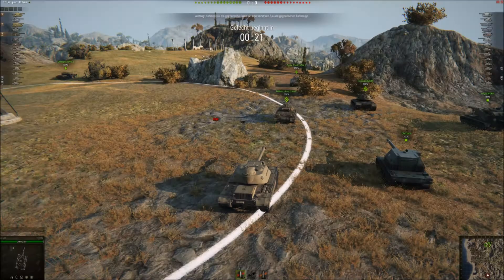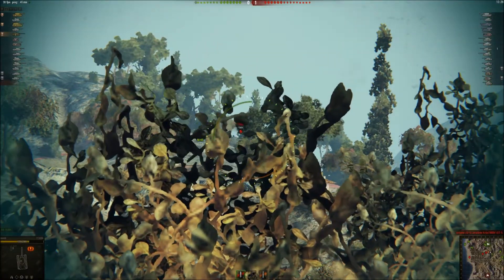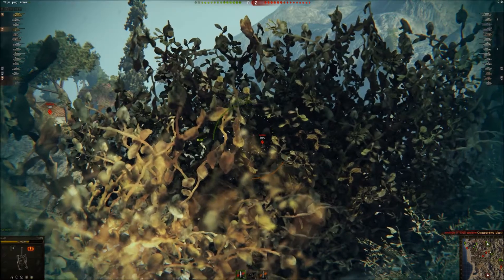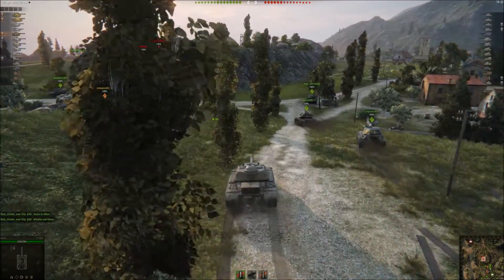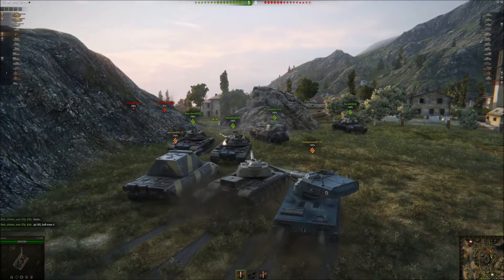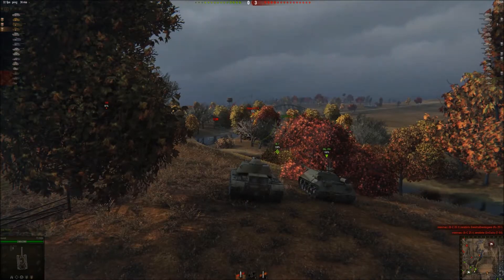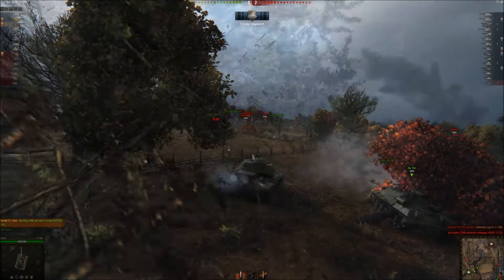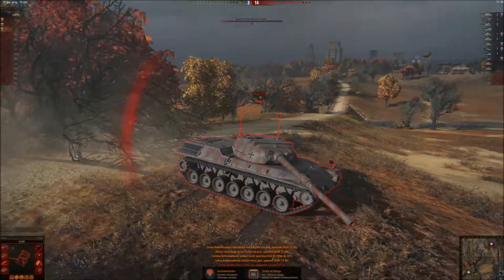World of Tanks how not to play T110E4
Just a short World of Tanks vidio guys tomorow il be back withe some other videos again.